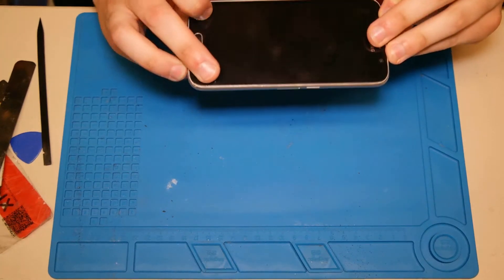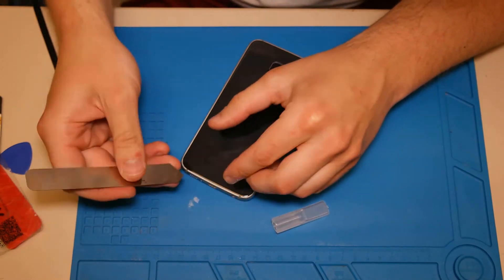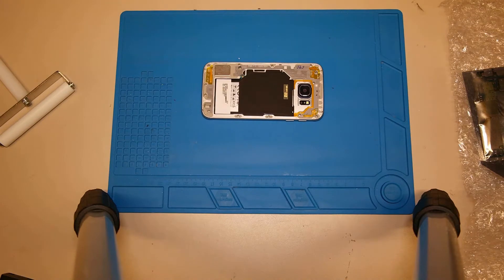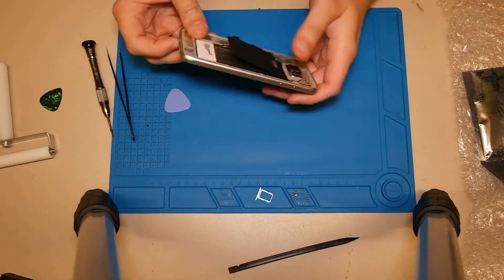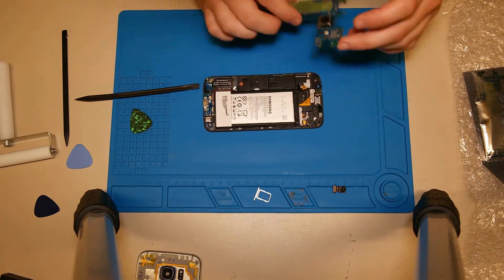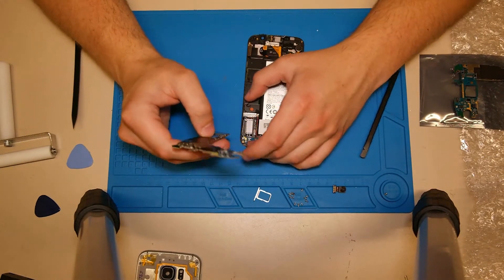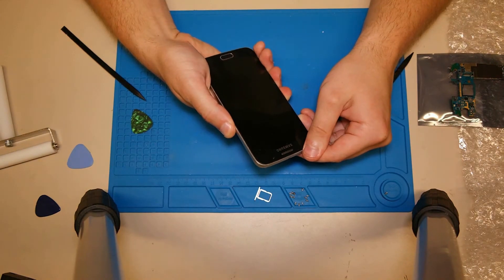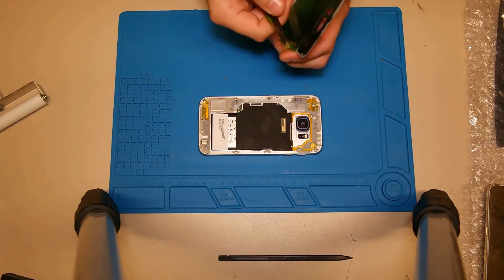Samsung Galaxy S6 [SM-G920F] Mainboard replacement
Material costs: 23€
Working hours: 30 min

Glue for the backcover

Of course you do everything at your own risk and i am not responsible for any damage.